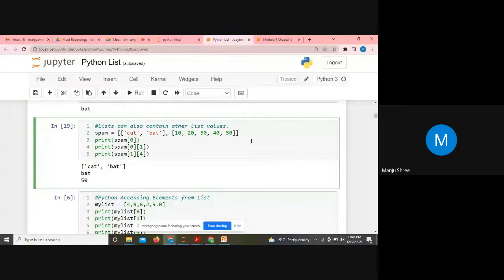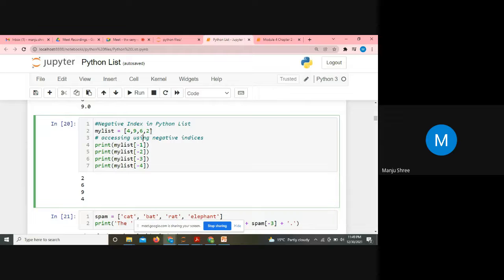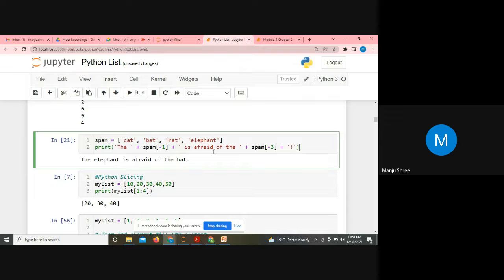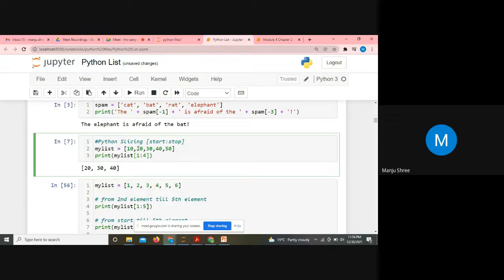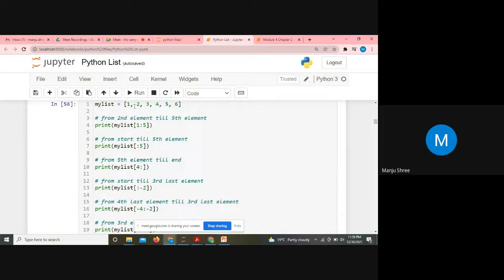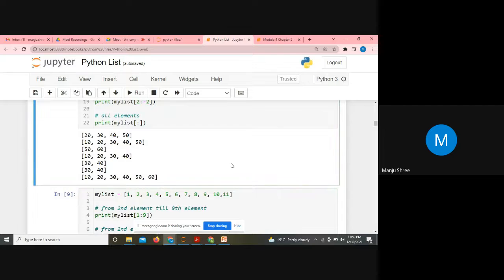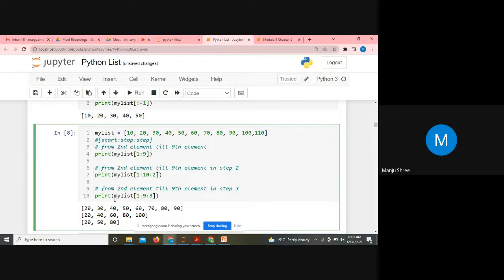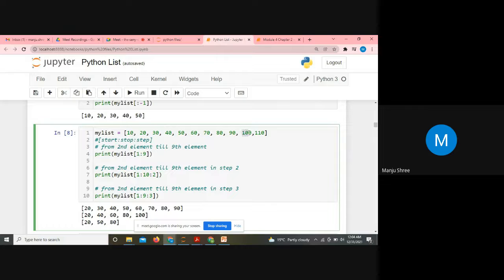ADP 18CS55 LIST NEGATIVE INDEXING AND SLICING